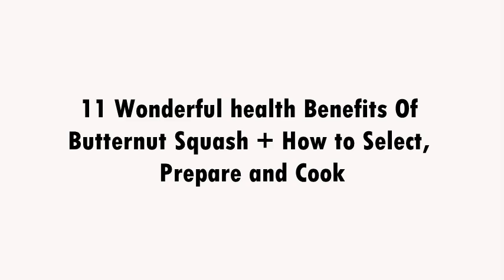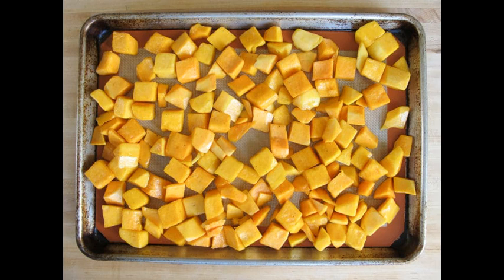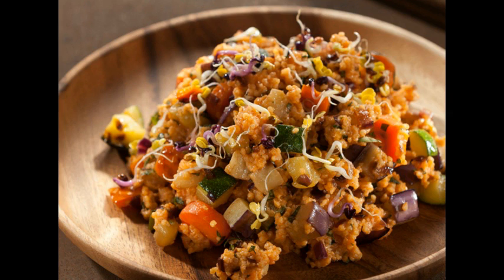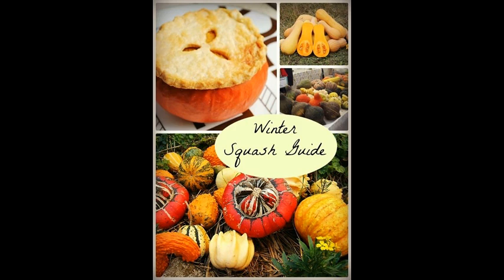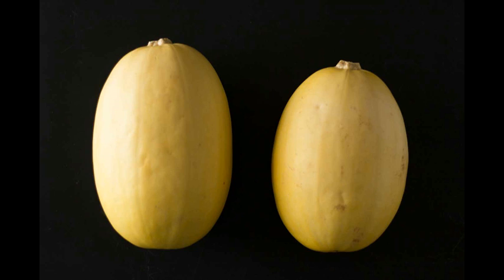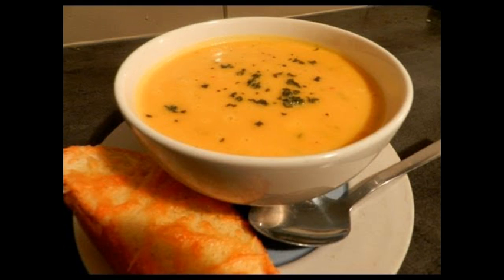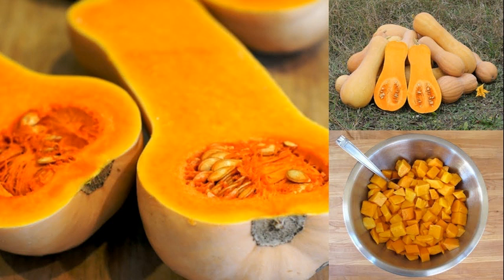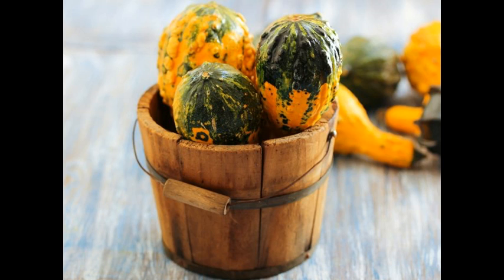11 Wonderful health Benefits Of Butternut Squash plus How to Select, Prepare and Cook